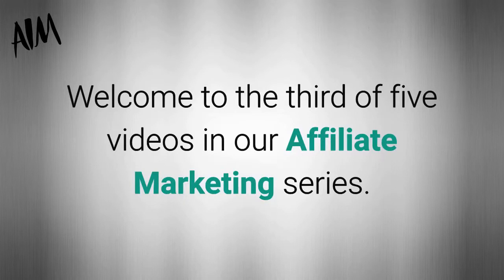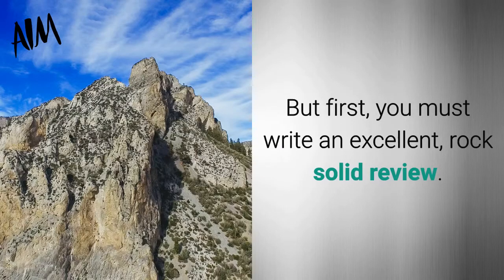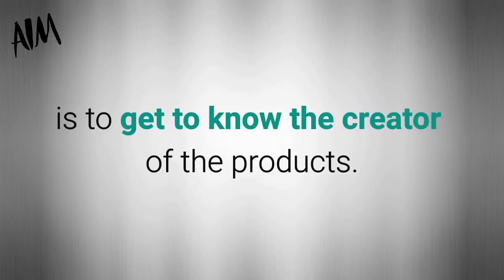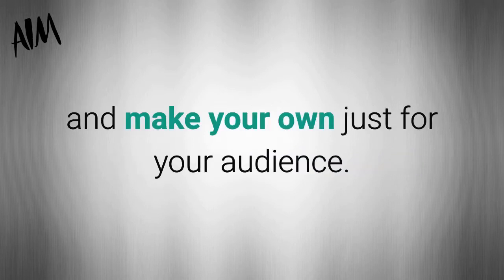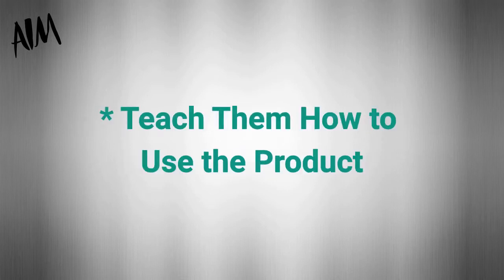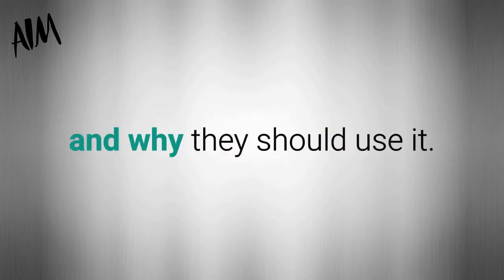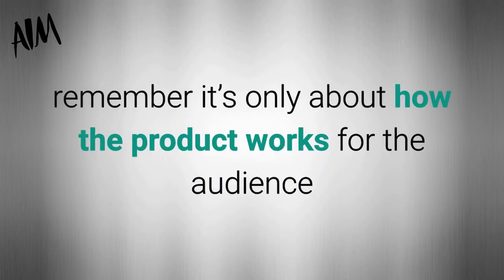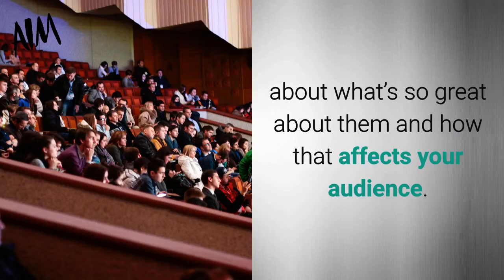Affiliate Marketing (3 of 5) - How to Write Rock Solid Reviews of Your Affiliate Products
To a newbie internet marketer it may seem stupid to have information about how to write rock solid reviews of the affiliate products they wish to promote. After all, doesn't the sales page take care of that side of things?

Well, we live and learn my newbie friend, and other online friends who have not yet reached so far in their online marketing career.

Watch the video and you should have a better understanding as to why this is an important topic.

Please subscribe to our channel if you wish to stay ahead of the crowd and remember to hit the notification bell so you never miss our latest uploads, which should be every week - if not sooner.

We appreciate you dropping by! Hopefully, we will see you again soon.

We will be posting new videos to this channel every week, so if you wish to be amongst the first to see our newest videos, please subscribe to our channel and remember to hit the notification bell.

Thanks for dropping by and we hope to see you again soon!

To be honest, a lot of the necessary work that is needed to make money online from affiliate internet marketing can be pretty mundane and very boring! Especially if you are working alone, and even more so if you are a newbie.

Our videos are as non-technical as they can be, with no so called "geek speak", so they are suitable for all levels and they are very newbie friendly.

There are so many things to know about the internet marketing and make money online niches and there are so many different aspects to learn about them. It's no wonder that many people throw the towel in. But it doesn't have to be that way, and that is why we, Affiliate Internet Marketing; are doing what we do here on YouTube.

Sure, there is a lot to know but it is akin to the question, "How do you eat an elephant?"

The answer, if you don't already know, is "One bite at a time" and this is the same with internet marketing, email marketing, affiliate marketing and so on and so forth.

Another old quote springs to mind: "Rome wasn't built in a day!" and neither is online success.

Remember, you are the Master of your own destiny. If you don't quit, you can't fail.

If it's any conciliation - we have all "been there". We have all been newbies.

Learn what you can - when you can. No one knows everything!

Consequently, you do not have to learn everything before you can start making money online. If you did, there would be no internet marketers at all.

That is the beauty of internet marketing.

Remember, we are not selling anything here. We are just paying back and we hope to help others on the way to their own success.

Always adjust your volume as our default settings may be different to yours.